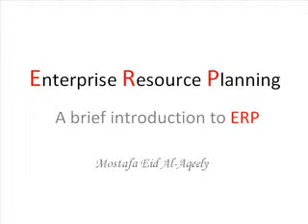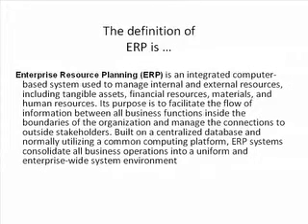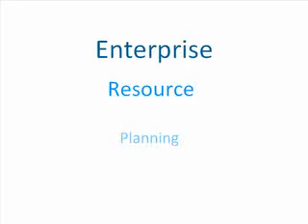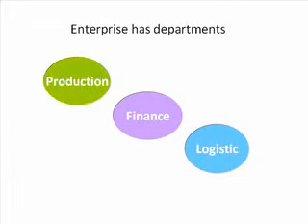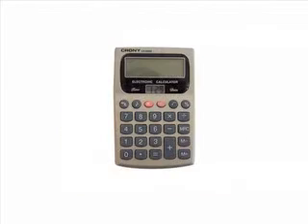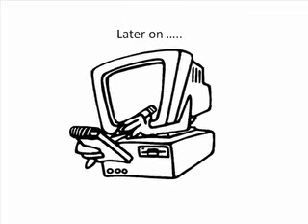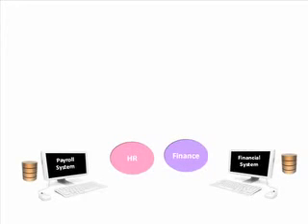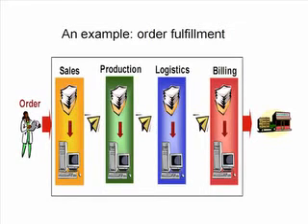Enterprise Resource Planning (ERP) Definition and Solutions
KloudData ERP Support innovation, operational excellence, and end-to-end business processes with our market-leading enterprise resource planning (ERP) software.